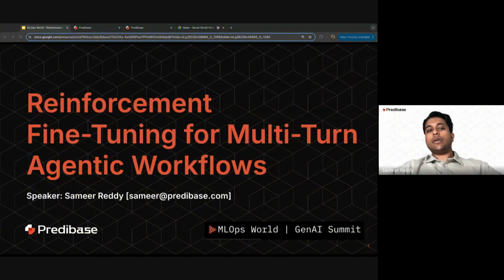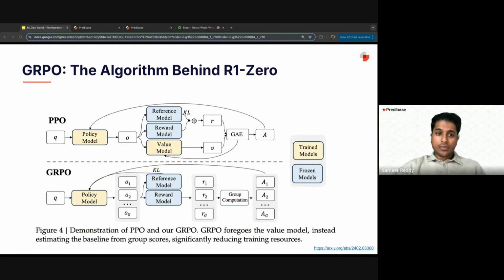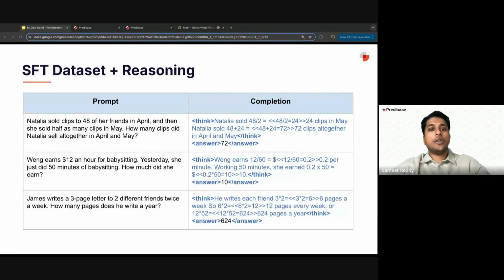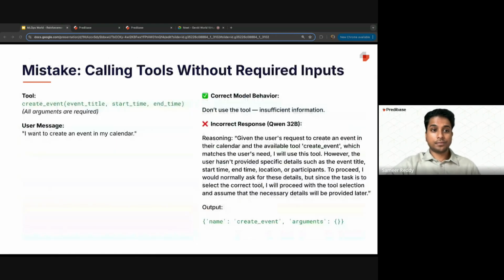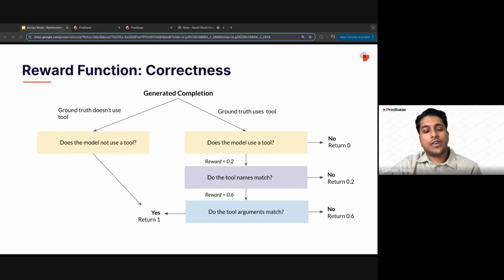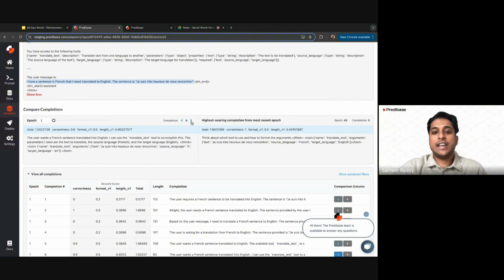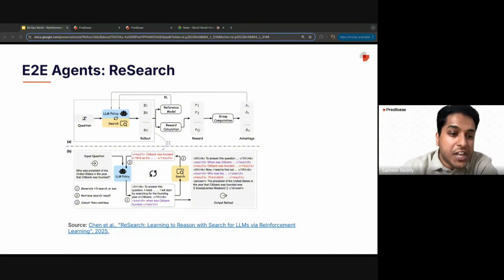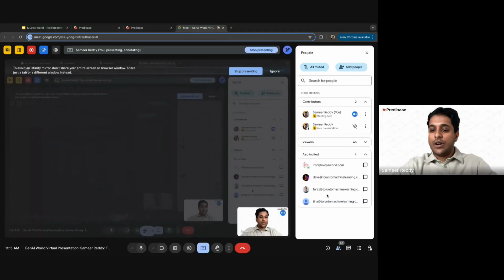Teaching AI to Reason: Reinforcement Fine-Tuning for Multi-Turn Agentic Workflows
Sameer Reddy, Research Engineer, Predibase

About the Speaker:
Sameer Reddy is a Research Engineer at Predibase, where he works on fine-tuning and serving efficient language models for real-world agentic applications. His background spans reinforcement learning, LLM infrastructure, and ML efficiency, with prior research at Cisco and Georgia Tech focused on scalable model training and inference systems.

Abstract:
Multi-turn agent workflows—where models must reason across multiple steps, gather context iteratively, and make decisions over time—pose a unique challenge for LLMs fine-tuned only on static, one-shot data. In this talk, I’ll demonstrate how reinforcement fine-tuning (RFT) unlocks more reliable, controllable performance in complex agentic tasks by letting developers define reward functions that shape model behavior across multiple turns.

In this talk, we’ll share how reinforcement fine-tuning (RFT) can be used to train small, specialized models (1B–3B parameters) that act as lightweight decision engines within larger agentic workflows. We’ll demonstrate how to fine-tune a model to select tools accurately using just a reward function—no hand-labeling required—and how this architecture can reduce both latency and cost while improving precision.

While the live demo will focus on a single-turn decision task, we’ll explore how this approach can generalize to multi-turn agent behavior, such as:

- Deferring tool selection to a compact RFT model before invoking a larger orchestrator LLM
- Teaching models to reason (via chain-of-thought) before making decision
- Building modular, low-latency components that plug into existing agent stacks

This talk is ideal for ML engineers and infra teams building production-grade agents who want to reduce costs, increase reliability, and take greater control over how their models reason and act.